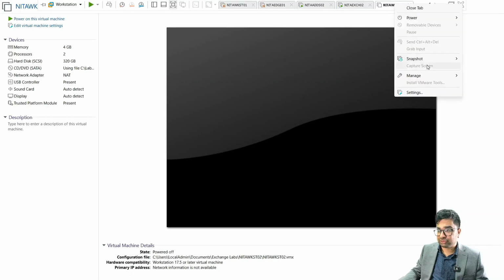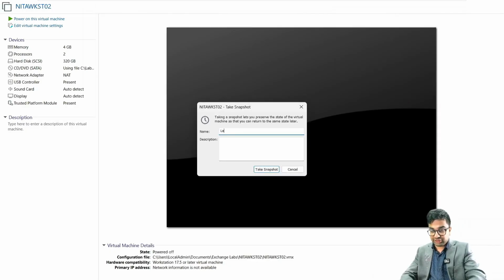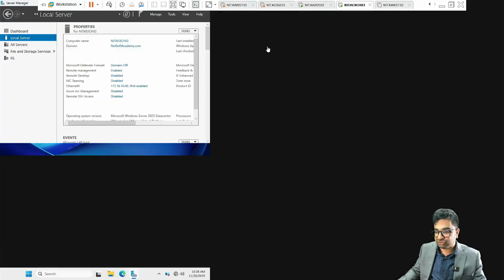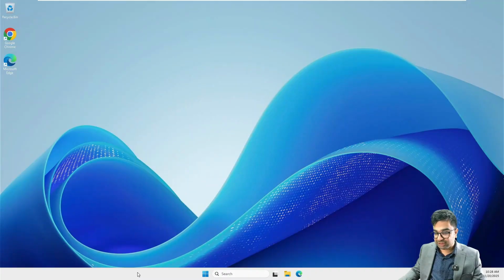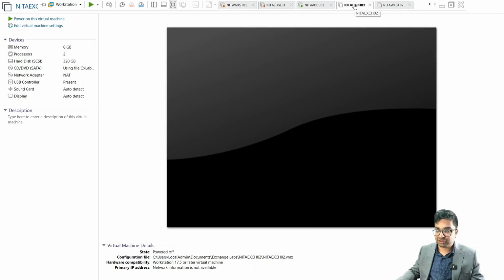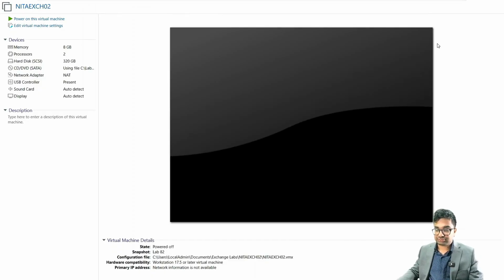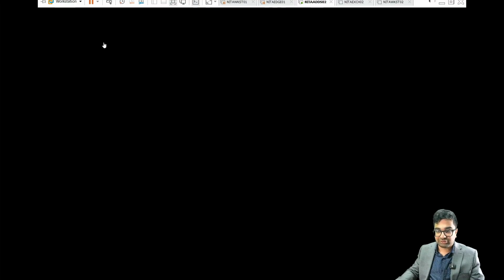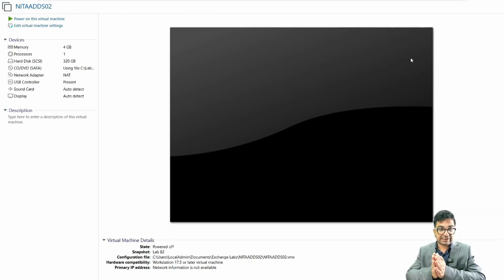MS Exchange Server 2019 JumpStart Kit - Taking Snapshots - Lab 82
In this episode we discuss: How to safely shut down virtual machines and take snapshots (Lab 82) for easy rollback and lab reuse. Learn a simple step-by-step method to protect your VM environment and boost your IT lab productivity.
Perfect for beginners, students, and professionals upgrading their virtualization skills.